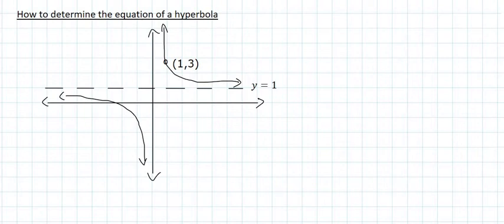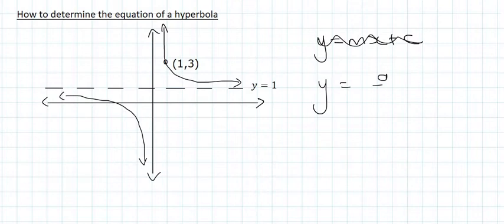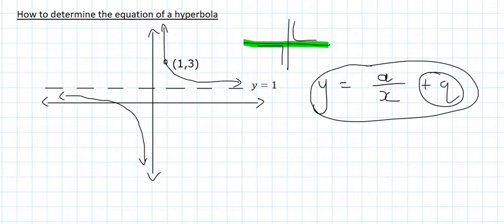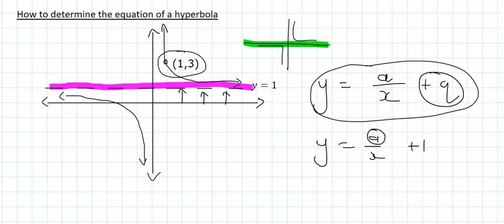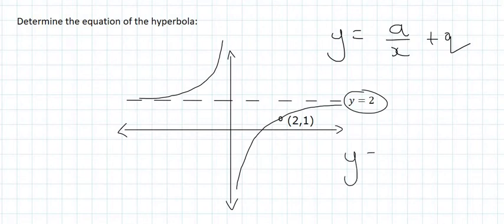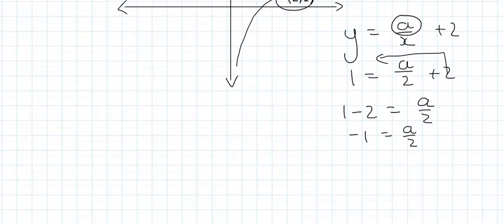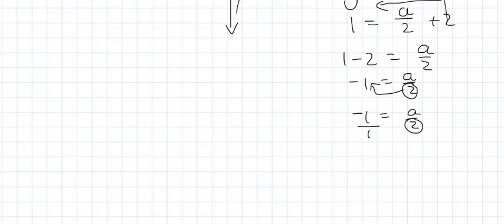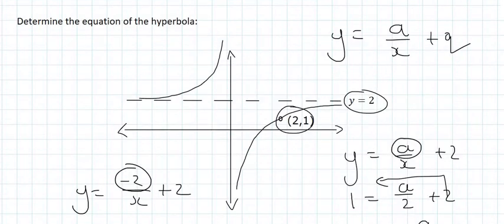Hyperbola Grade 10: Determine Equation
In this maths lesson we learn how to find the equation of a hyperbola function in grade 10 maths.